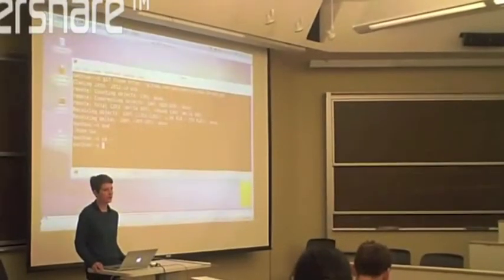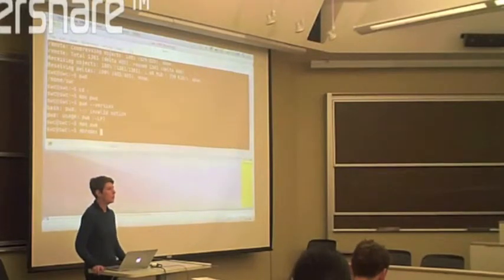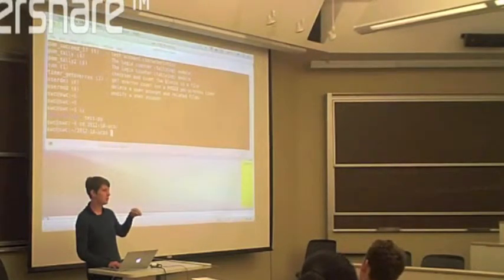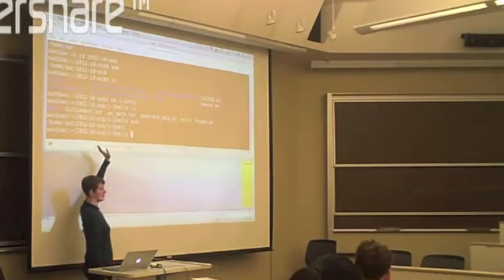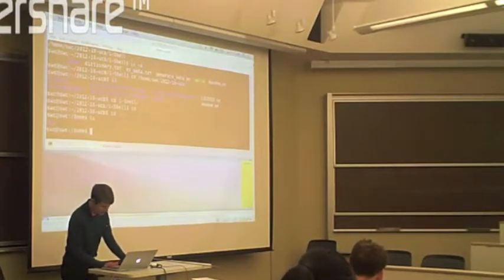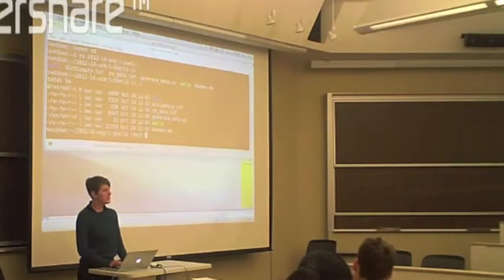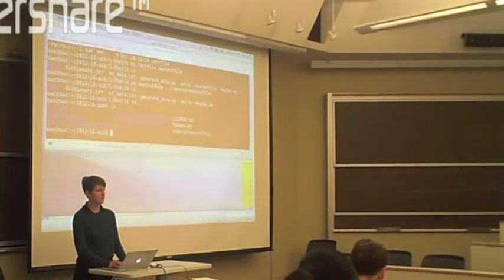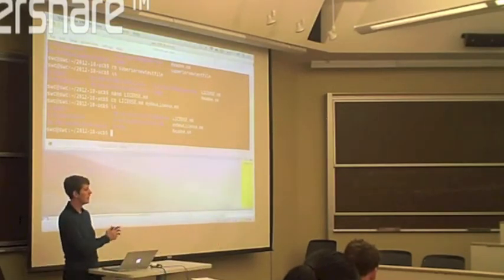katy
Katy Huff teaches a bit at UC Berkeley for a Software Carpentry Workshop.